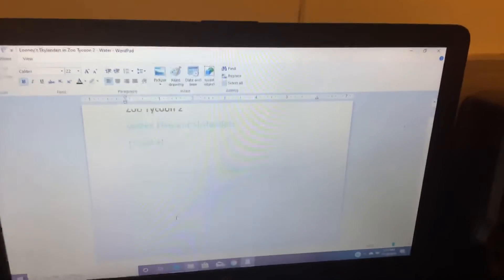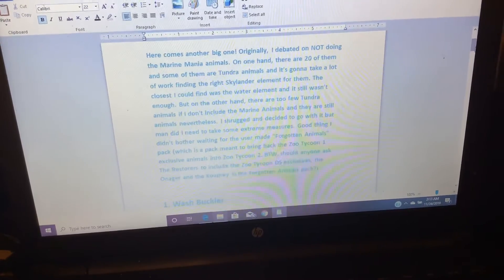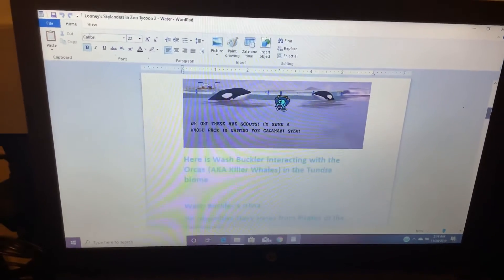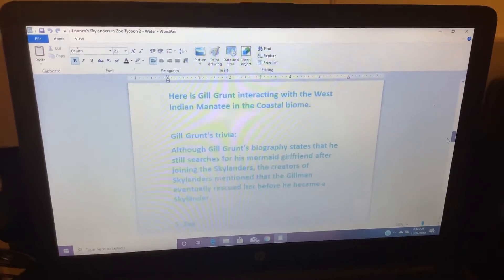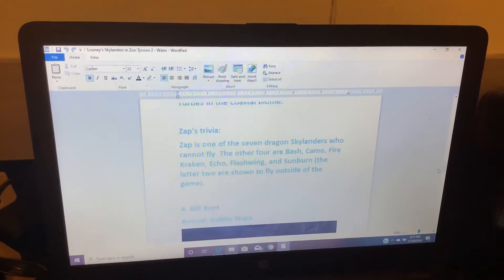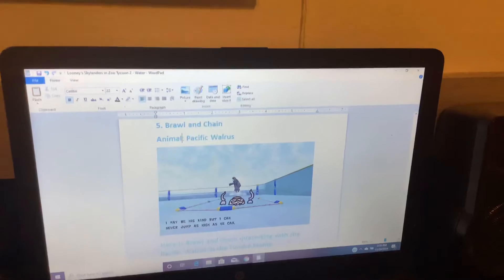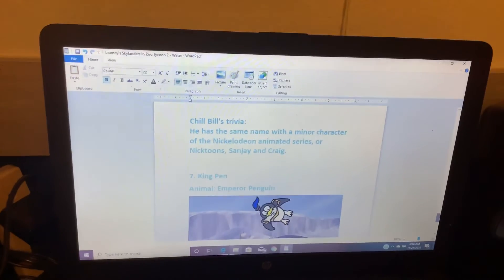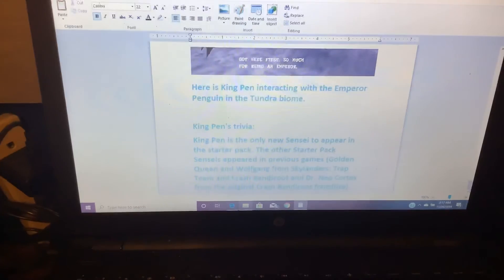Looney’s Amazing Picks - Water Skylanders in Tundra (Part 1)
Get ready for the first part of Water Skylanders in Tundra. Looney wants to make a decision about these sea animals for this artwork. And some of the amazing animals too! I’ll keep you in this rest!